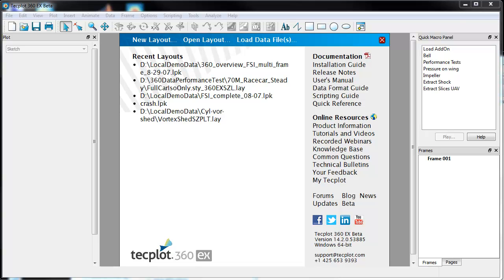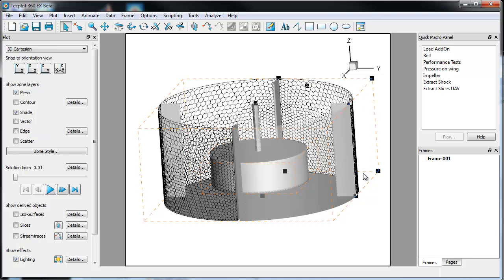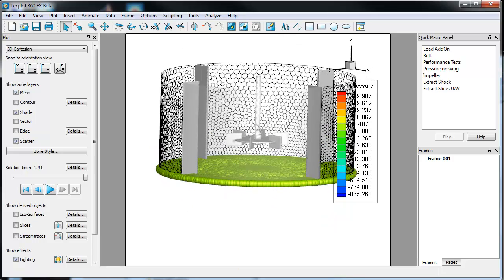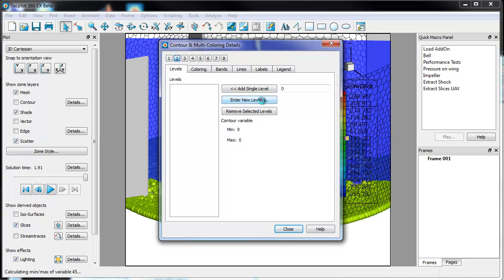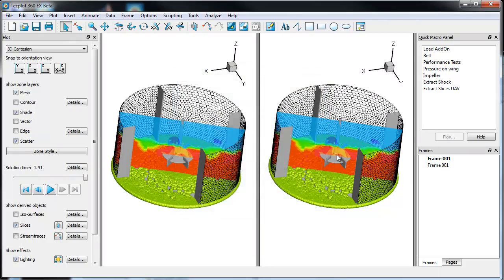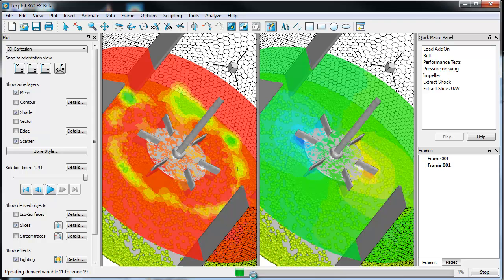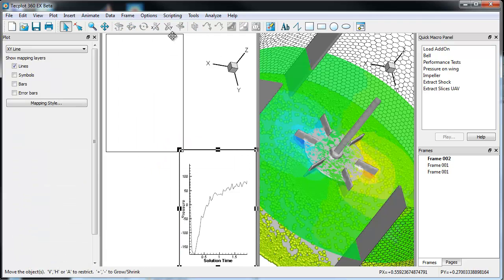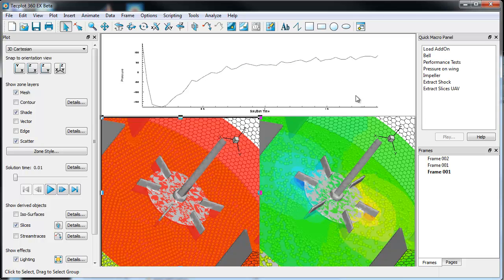Unsteady Fluent Files in Tecplot 360 EX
Loading Fluent files and controlling styles and slices for unsteady data.